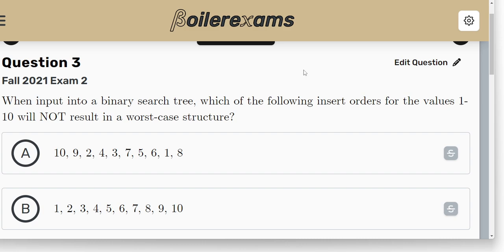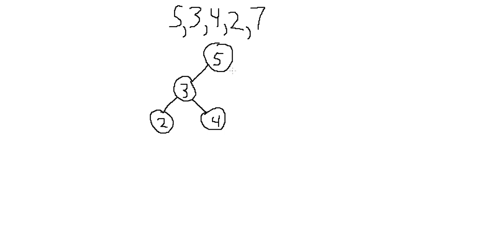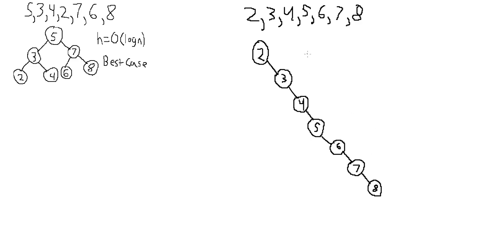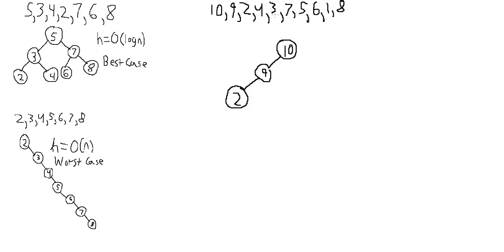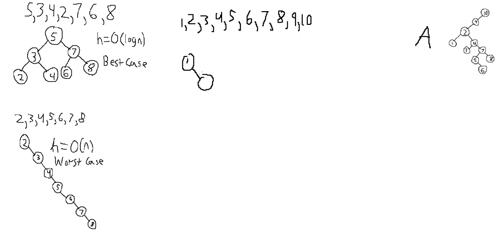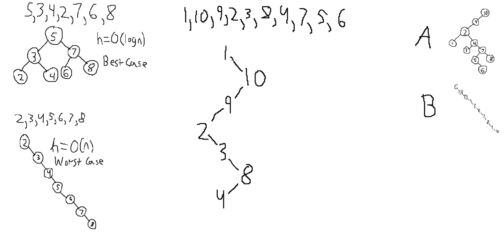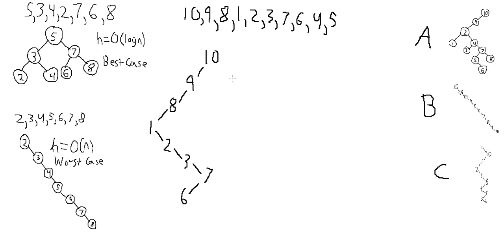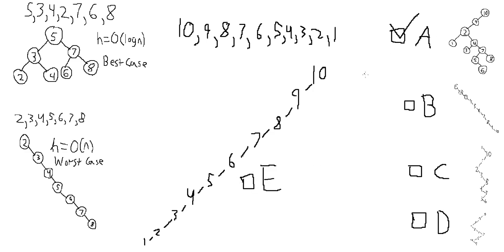CS251 F2021 E2 Q3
── Boilerexams ──
CS 25100 Fall 2021 Exam 2 solutions (part 1 of 3). Practice this exam on Boilerexams

0:00 Question 3